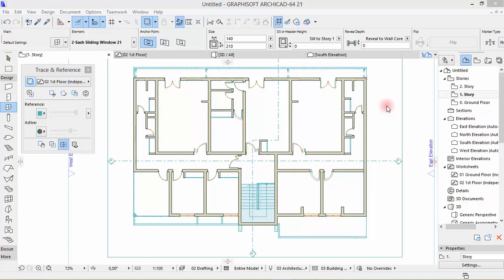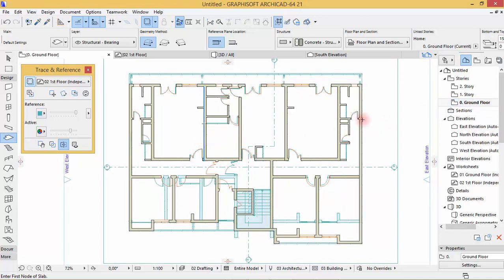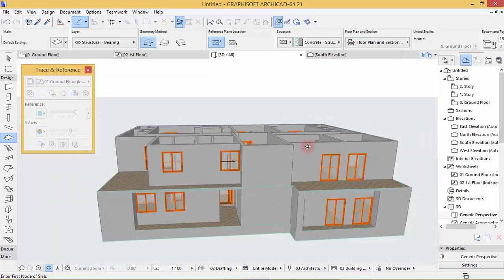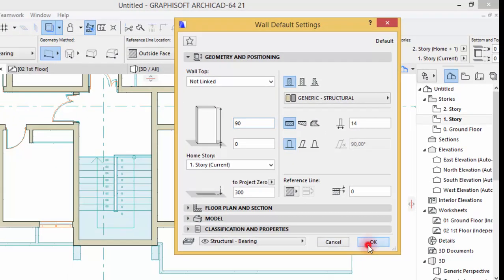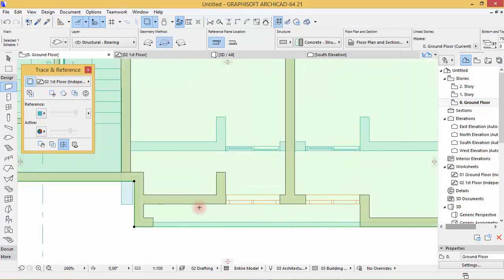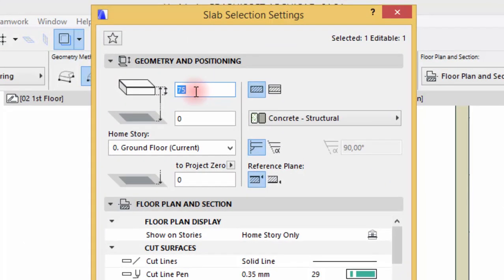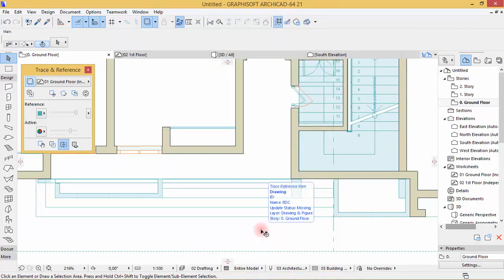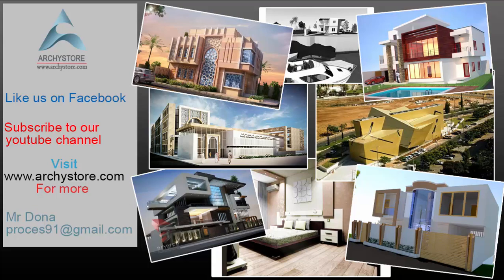Small Appartement Tutorial from A to Z - Part 4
LEARN ARCHICAD WITH THE EASIEST WAY
This video tutorial is for every one who wants to learn Architectural design 3D using Archicad 21. It will familiarizes you with the types of Stair Structures available in the Stair Settings Dialog of this software.
You'll learn everything from scratch from modeling untill rendering and ploting documentation for plans with dimensions.

For more Archystore.com